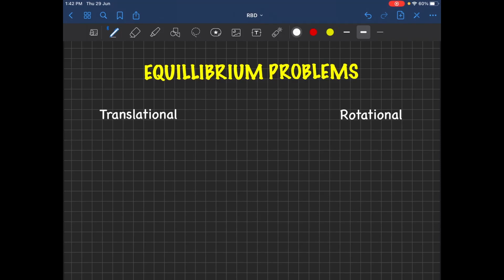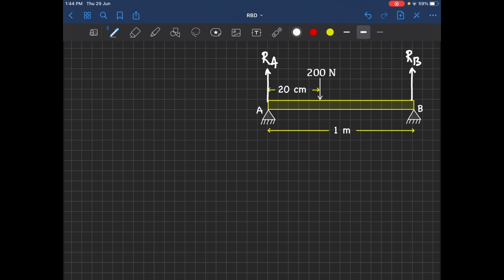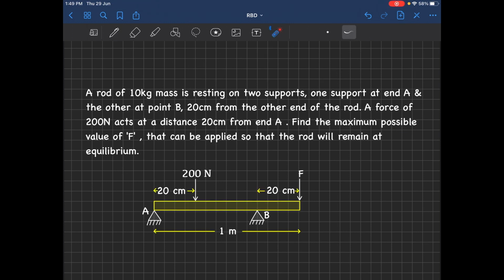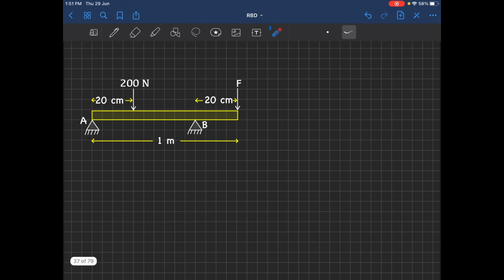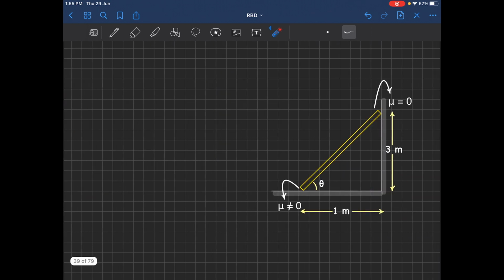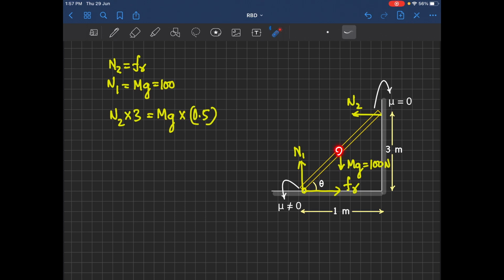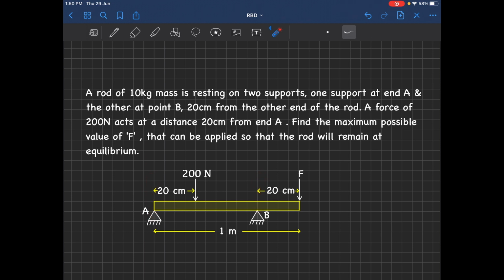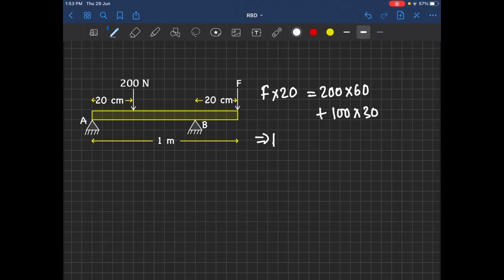RBD Lecture 3. 01 l EQUILLIBRIUM Problems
For a body to be in equillibrium it must be in translational equillibrium and rotational equillibrium.
For translational equillibrium net force on a body must be zero and for rotional equillibrium, net torque is zero.